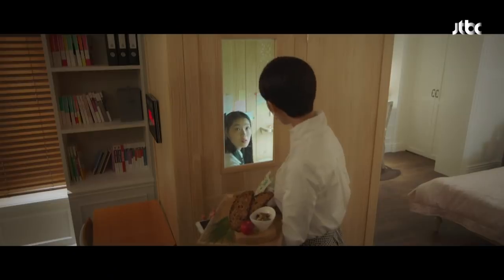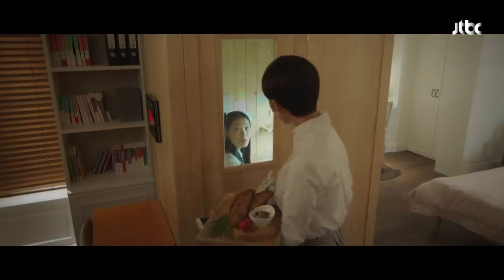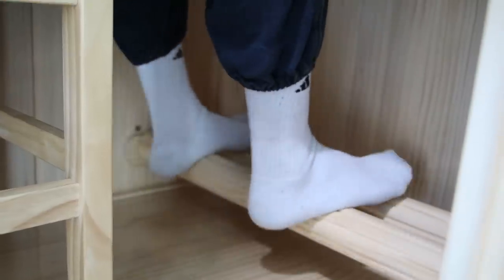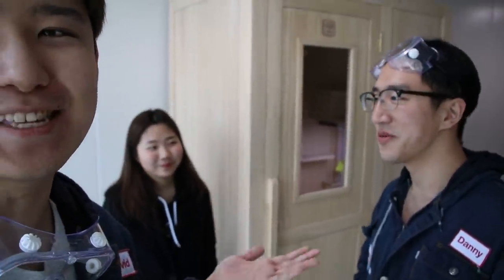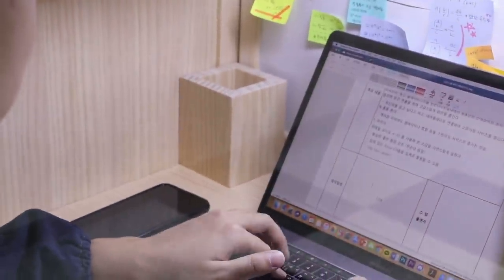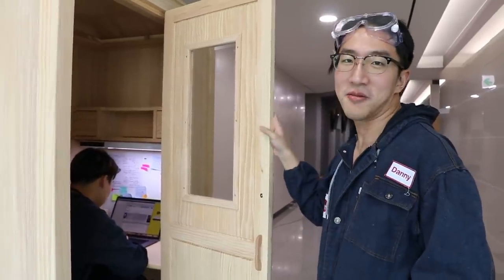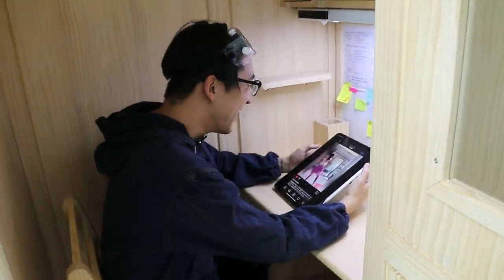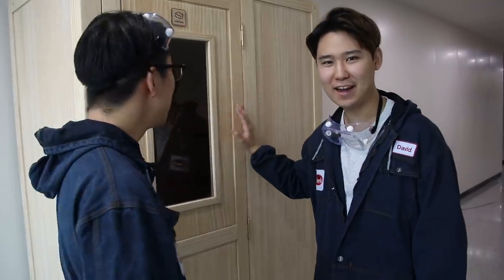SKY CASTLE STUDY CUBE : a HUMAN CAGE?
We try out the Study Cube from Sky Castle and give an honest review of it.

Support our 'EXPLAINED', 'SEOULCITYVIBES', 'Street Interview' videos by becoming a DKDKTV channel member! (Get a badge, emojis and exclusive content)

Receiver: DKDKTV
Postal Code: 03909
Address:
S-PLEX CENTER Synergium Floor 7,
31, Maebongsan-ro, Mapo-gu,
Seoul, Republic of Korea